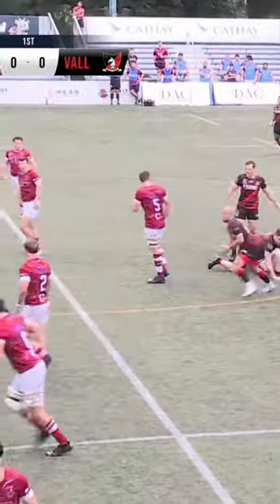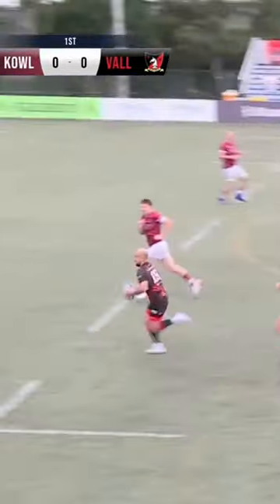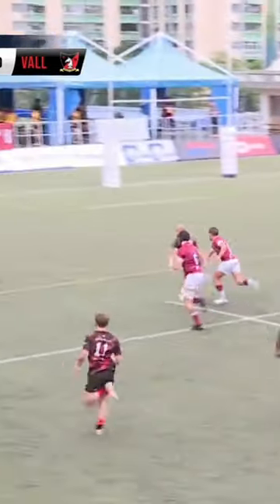My First Rugby 15s Game